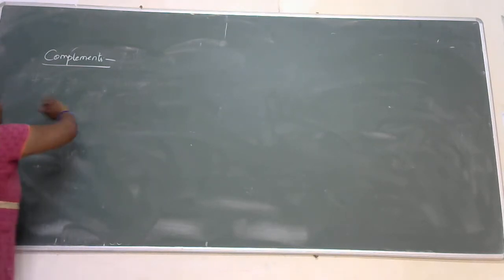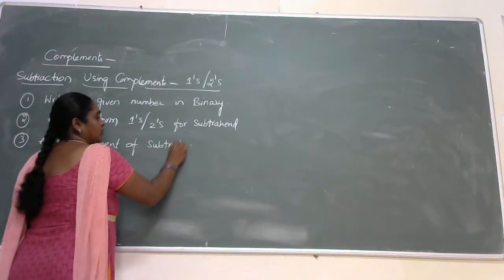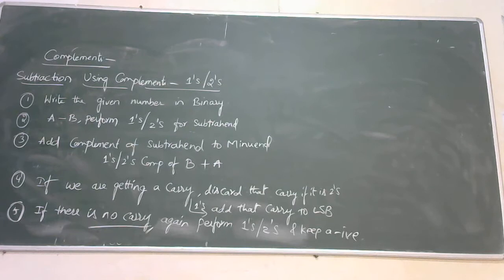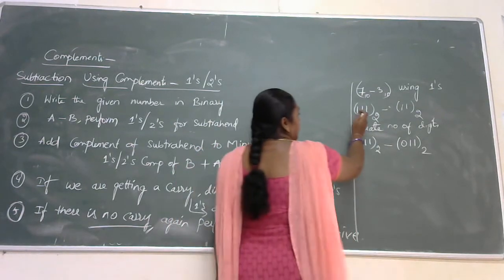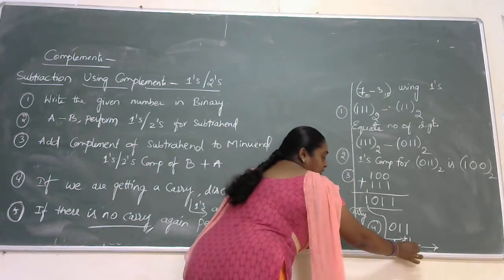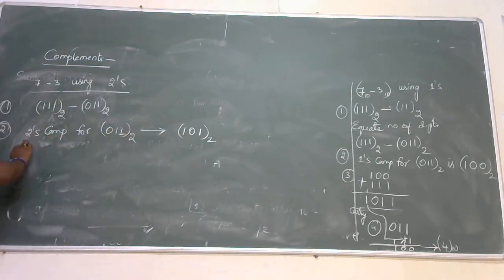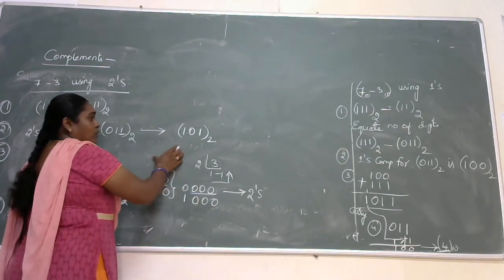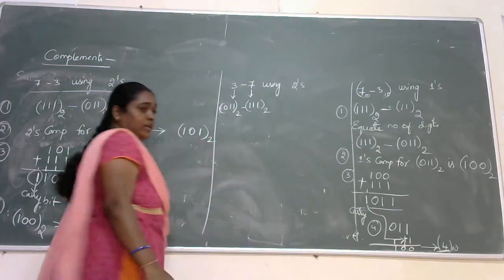Substractions using complements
DSD UNIT I LECTURE 4